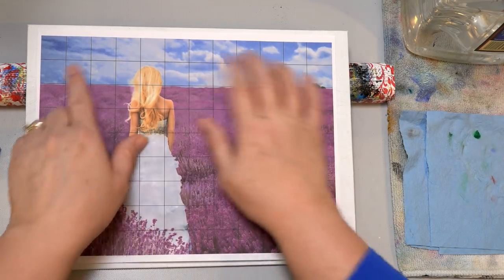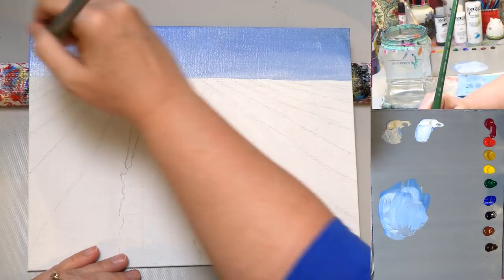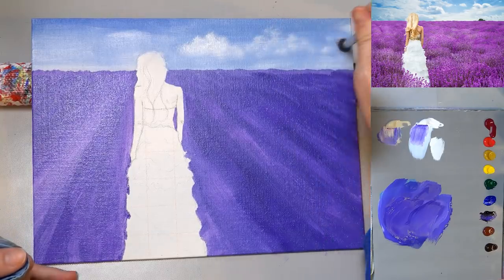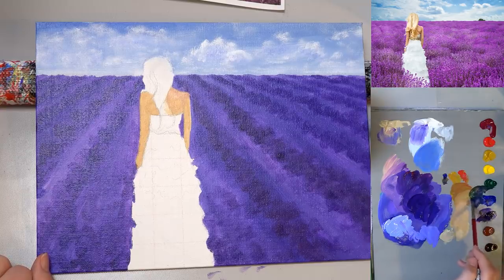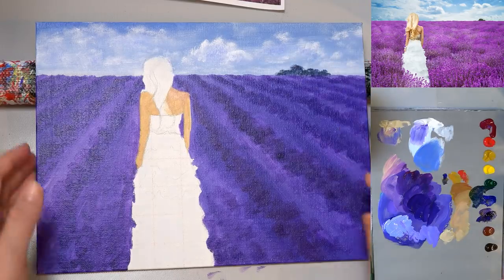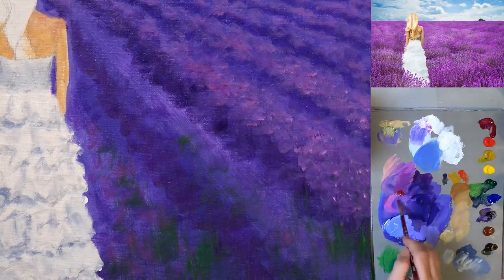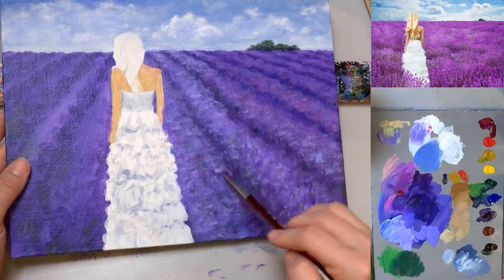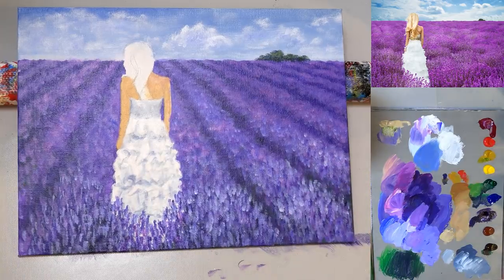Woman in Lavender Field Acrylic Painting LIVE Tutorial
Art Supplies
Learn how to paint a woman standing in a field of lavender flowers in this free step by step acrylic painting tutorial by Angela Anderson. Easy to follow instructions guide you through creating your own beautiful canvas artwork.

9" x 12" Fredrix Linen Canvas Board
Heavy Body Acrylic Paints
Titanium White
Unbleached Titanium
Quinacridone Magenta
Yellow Oxide
Ultramarine Blue
Dioxazine Purple
Burnt Sienna
Burnt Umber

Princeton 6100 Bright #10, #8
Princeton 6100 Round #1, #2, #2/0
Princeton Select Bristle Fan #2
Princeton Select Deerfoot Stippler 3/8"
Princeton VelvetTouch 3/8" Willow's Blender

For Traceable Transfer:
Tracing Paper
Graphite Transfer Paper
White Transfer Paper
Stylus Set

Copyright info: Image used under license from Shutterstock.com.  Videos produced by Angela Anderson (angelafineart) are intended for private use only by non-profit community, home and school groups. Feel free to embed the videos as is, but please do not alter, remove watermarks, re-upload or otherwise change the original video.  If you would like to sell your painting from this painting tutorial please include a reference on the back "Original tutorial by Angela Anderson". Please no prints or mass market sales (Etsy). Thank you.